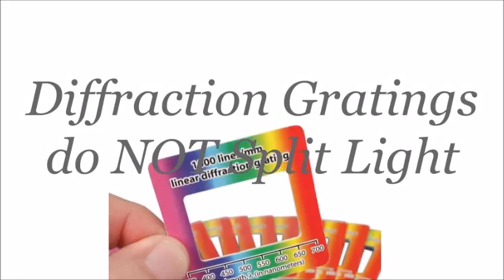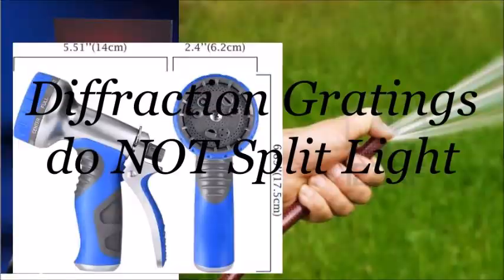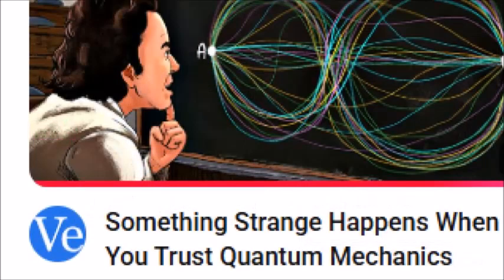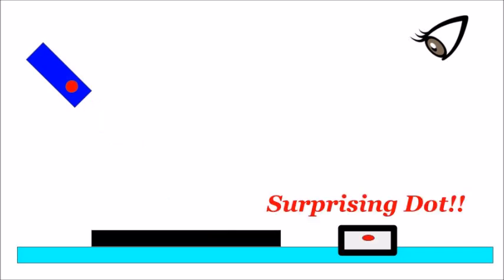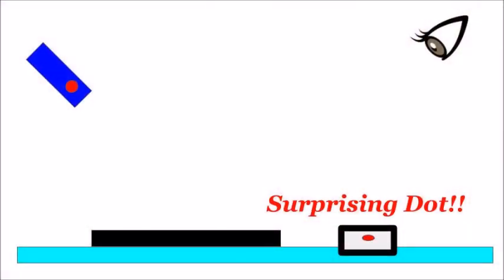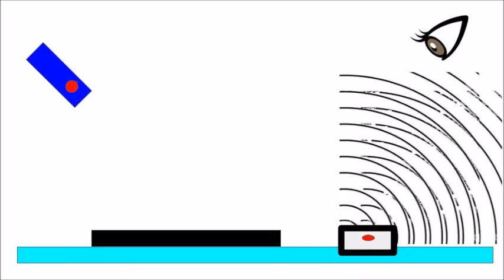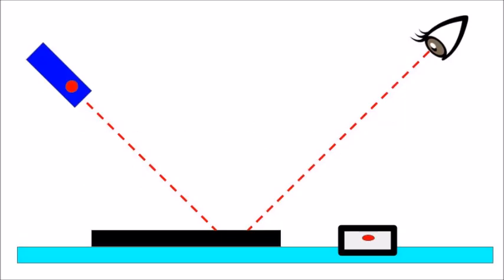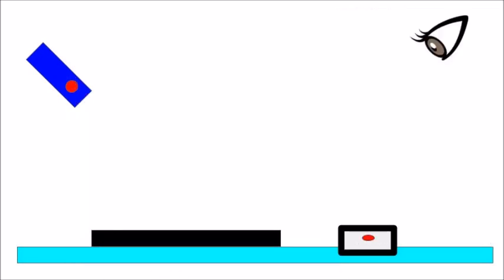diffraction gratings do not split light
Special thanks to Chris P. class of 2026.